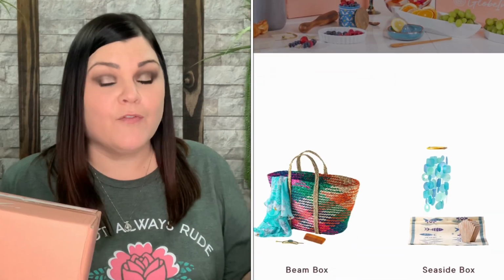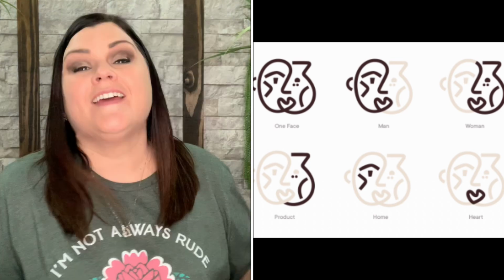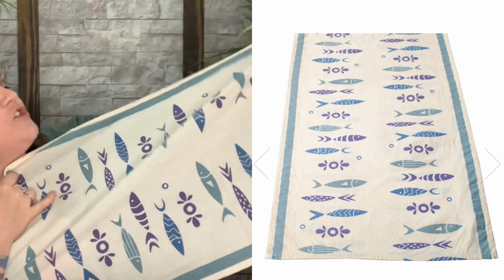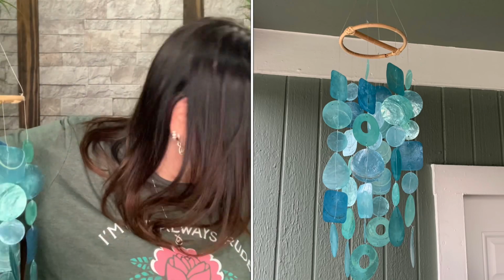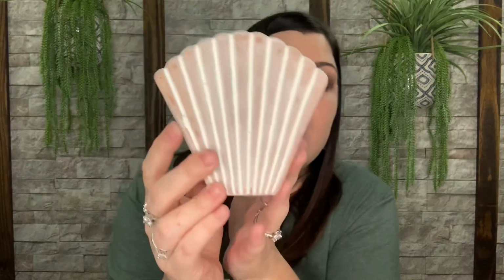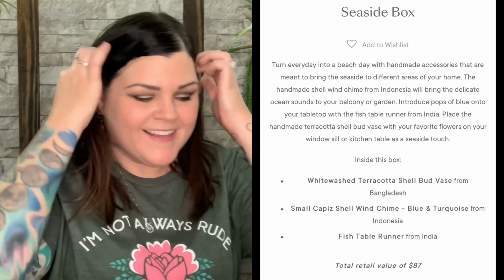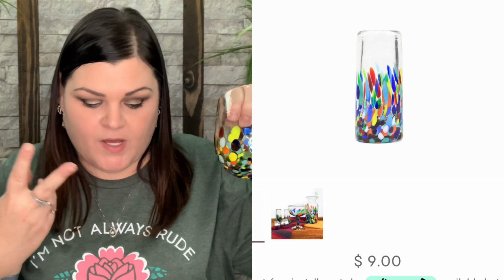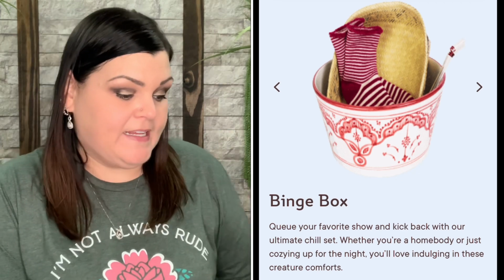Globein July 2021 “Seaside Box” Unboxing +Discount Code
What to check out this Subscription box? Use my code SHECRAFTY for 50% OFF your first months box of any 3mo+ prepaid Premium Subscription.

Today I will be showing you the “Seaside Box”

** A BIG "Thank You" to Globein for sending me this amazing Subscription box to show you all, I greatly appreciate it and am truly honored **

🦋 ⚠️💙 You’ve asked for it, so here you go Want to check out SHECRAFTY Merch?

Below are some of my affiliate links & discount codes if you would like to check them out:

                              She Crafty
               2575 S. US HWY 17/92  BOX#216